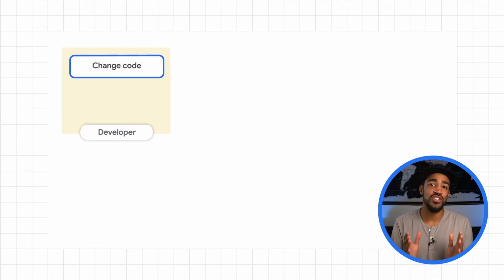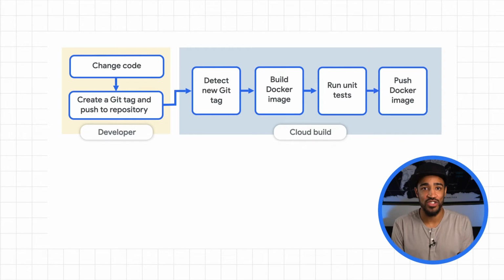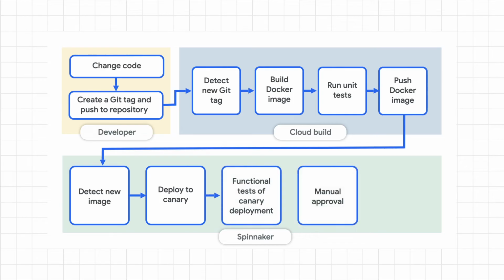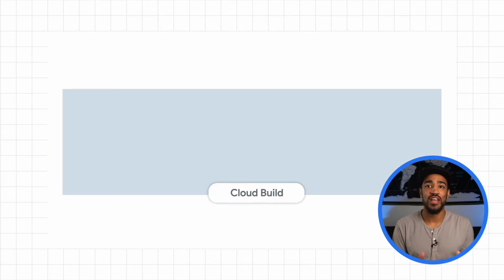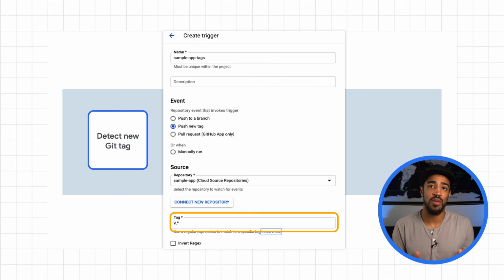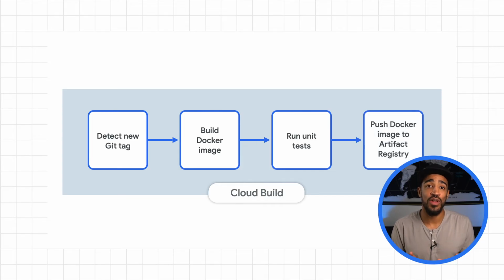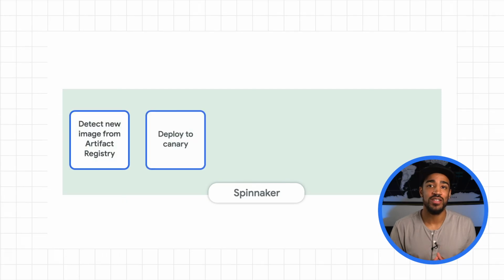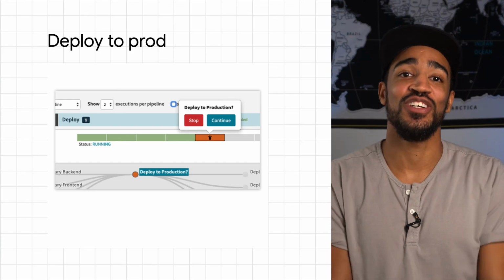How to build a CI/CD pipeline with Spinnaker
Without having a reliable, automatic process to update a microservice-based application, Critter Junction is having a hard time changing and scaling their application. In this episode of Season of Scale, Carter Morgan shows you how you can utilize Cloud Build, Artifact Registry, Spinnaker, and other tools to develop an automated, tag-based continuous integration and deployment pipeline. Watch to learn how you can enable faster iterations and flexibility for your applications’ containerized environment!

Timestamps:
0:00 - Intro
0:49 - CICD pipeline overview
1:27 - Push changes using Git and Git tags
1:51 - Use Cloud Build to build Docker image
2:23 - Use Spinnaker to test and deploy to production

Product: Cloud Build, Artifact Registry; fullname: Carter Morgan;